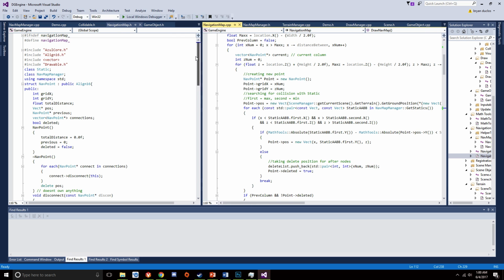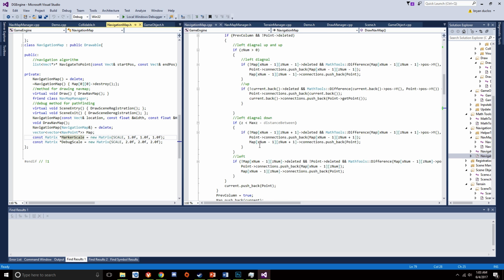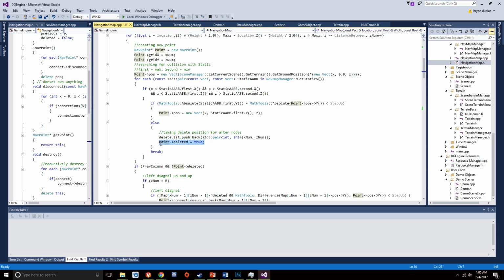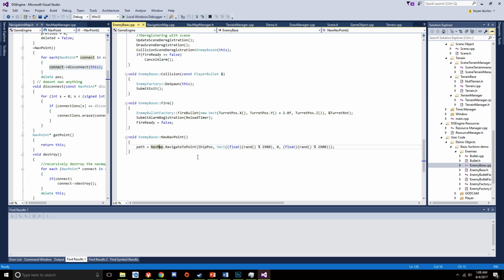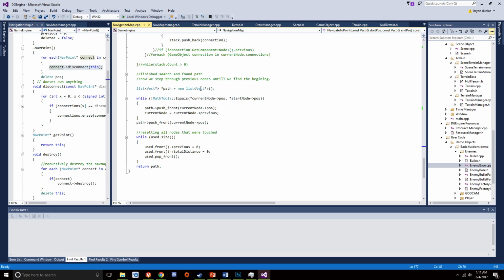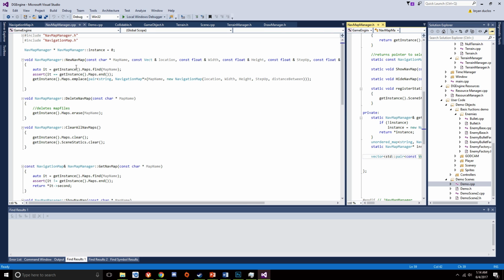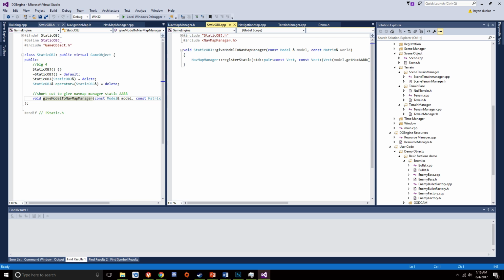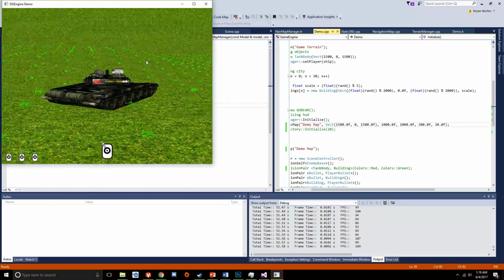Final Engine Sprint 6